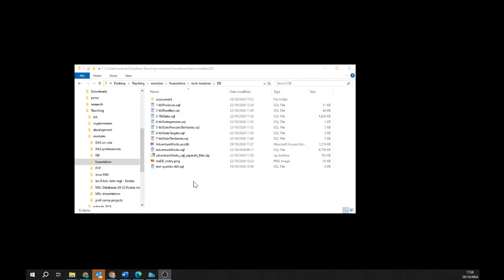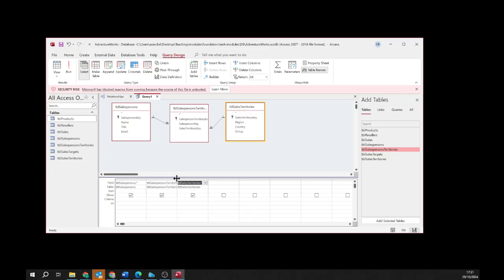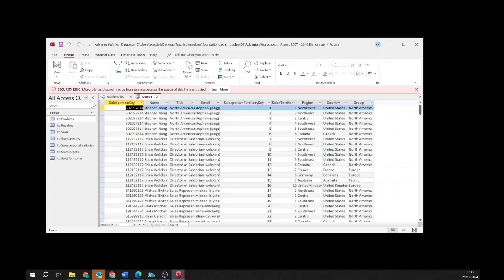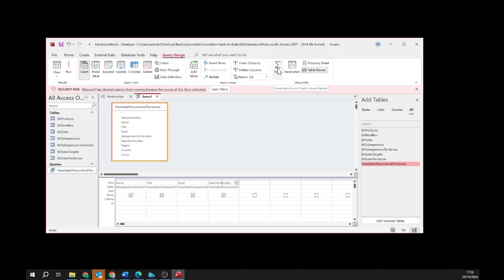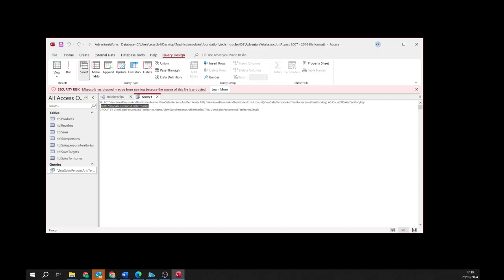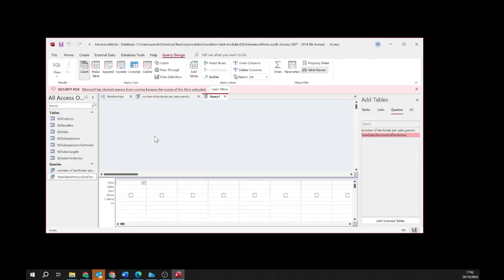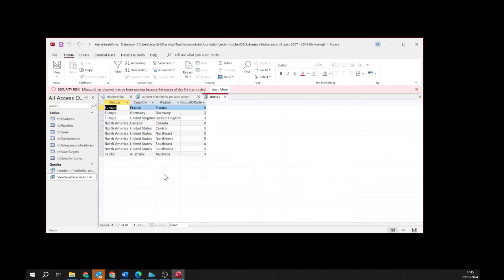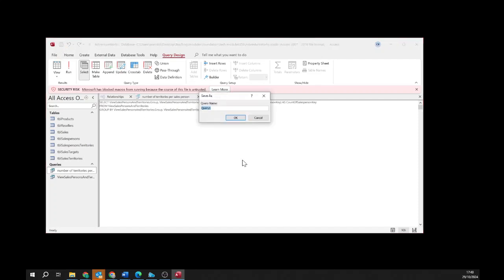stored queries in access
How to used stored queries in microsoft access.